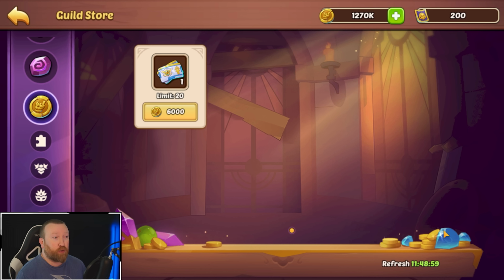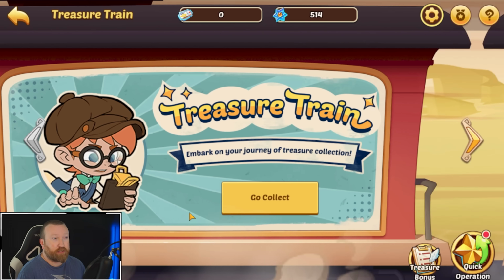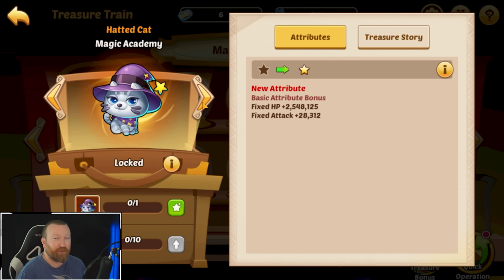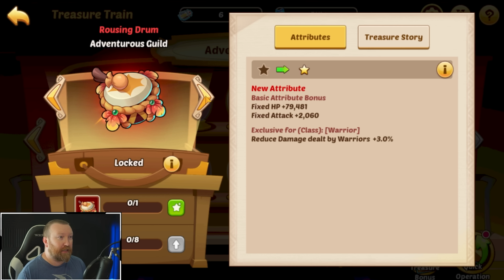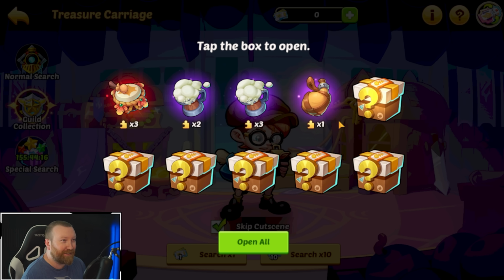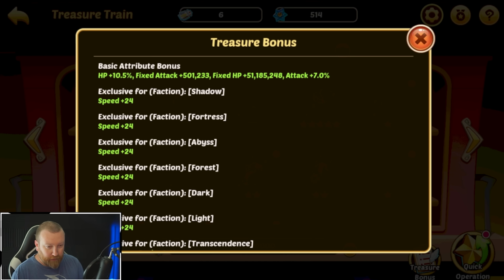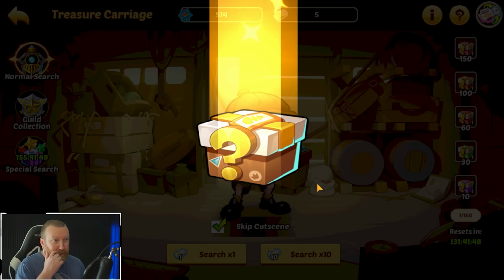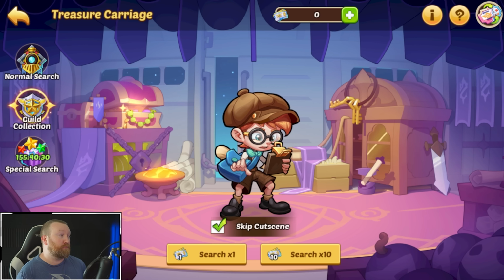Idle Heroes - AMAZING Treasure Train Changes!!!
Hey everyone, first off it is nice that we are getting some cool things for free to help power up our account like the new Guild Collection in the Treasure Train, aka Guild Tech level 3!!! Also, the BIGGEST update is that shards now directly upgrade your treasures your find, even if it is a single shard!!!